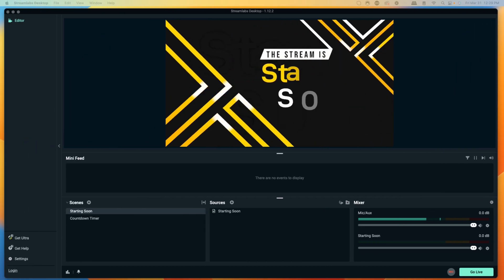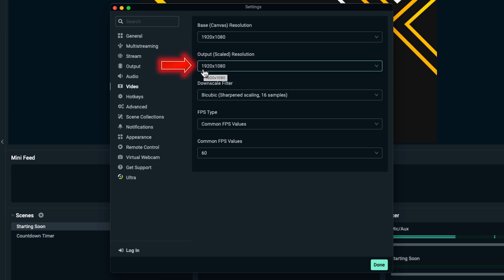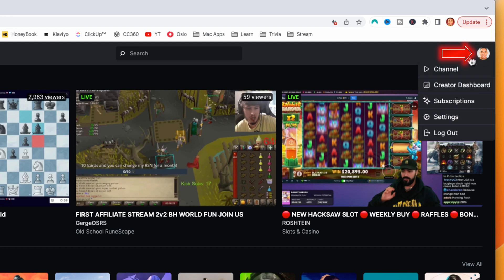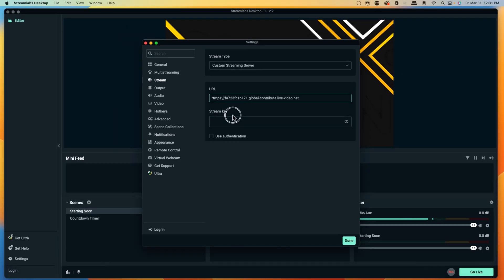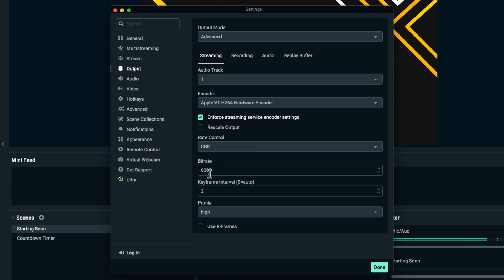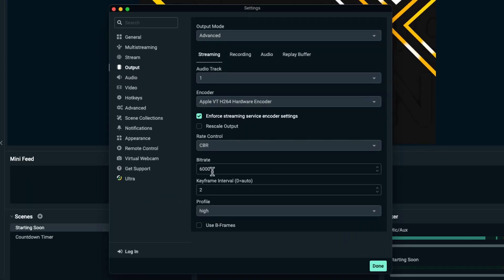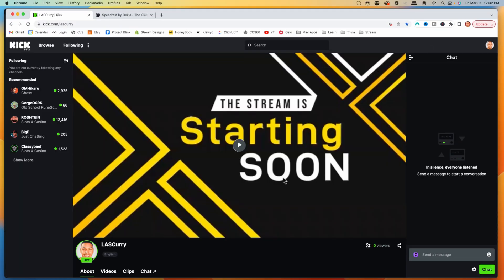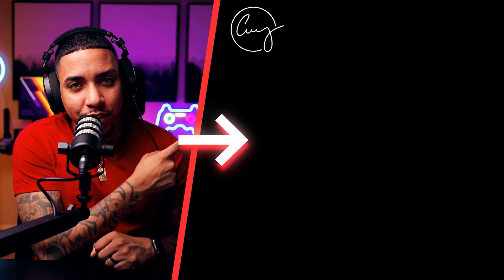How to Stream to Kick on PC using Streamlabs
In this video, I’m going to show you how to stream to Kick on PC using Streamlabs.

🛑 Gear I Use to Stream & Make Content 👇

My Pro Streaming Setup:

About - Learn how to stream games to Kick on PC using Streamlabs.